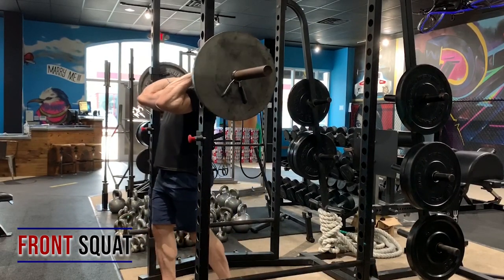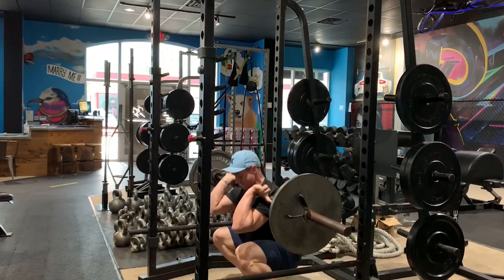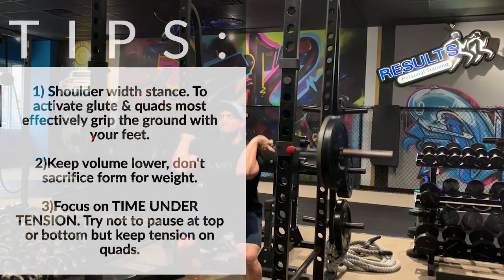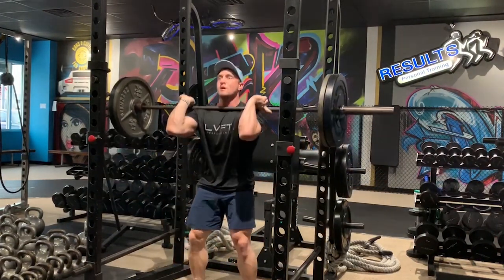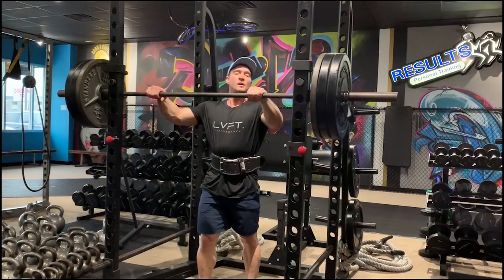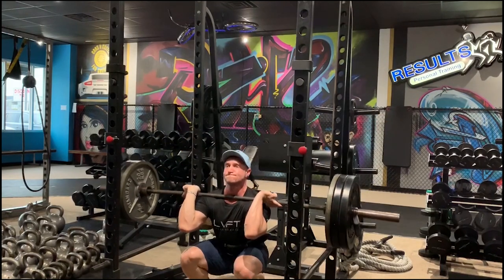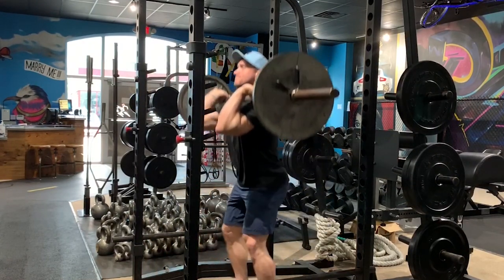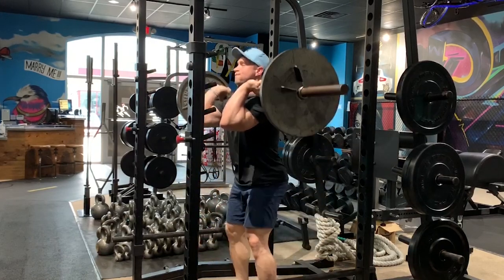Front Squat: Tips for Maximal Front Squat Benefits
Front Squats are an extremely effective & versatile exercise for quads & overall leg development.

This is a compound movement you can train extremely heavy, however you must learn the basics first.

Developing adequate strength & flexibility to complete this exercise can take work & a considerable time investment.

The benefits for overall strength, hypertrophy & athletic performance are unparalleled.  This exercise should be a staple if strength, size & athletic performance are important to you.